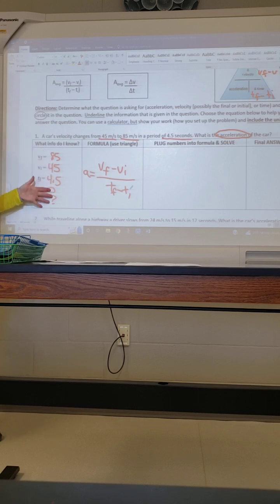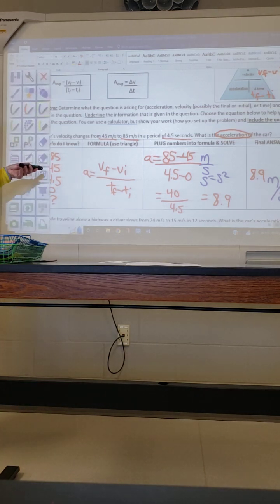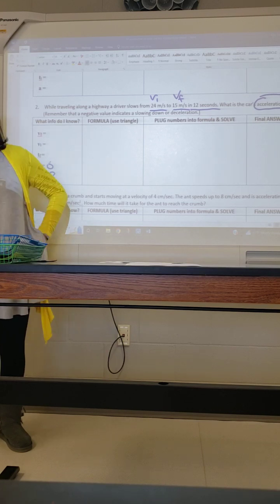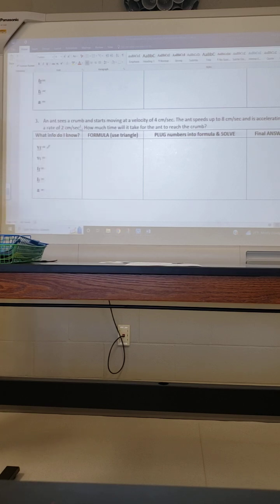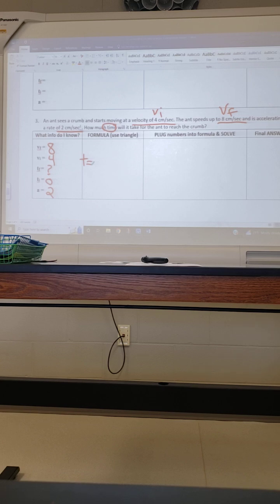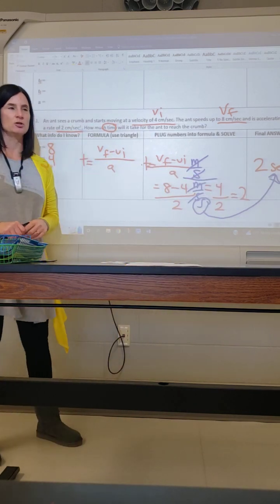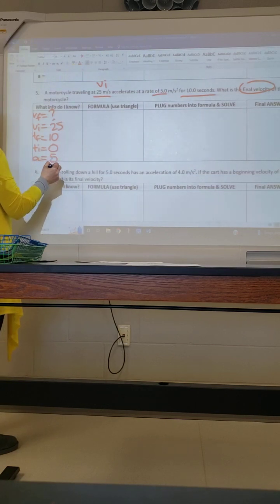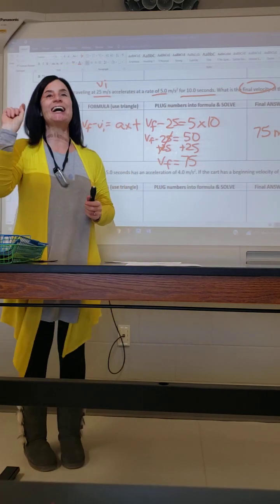Acceleration In-class Explanation